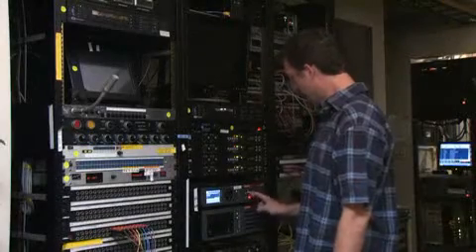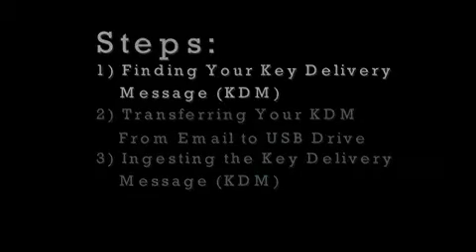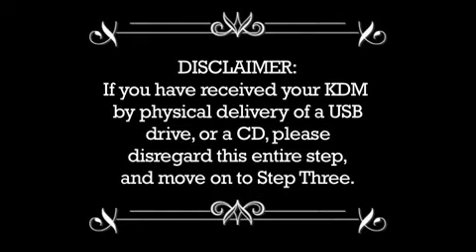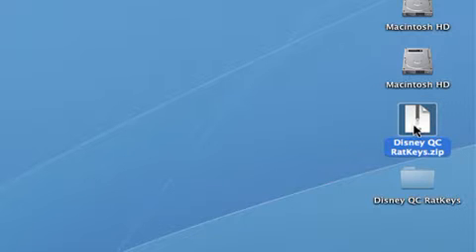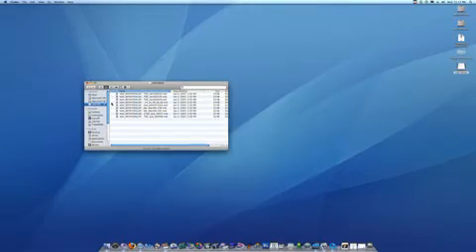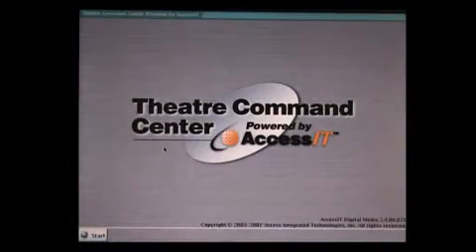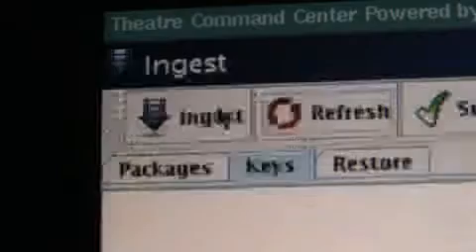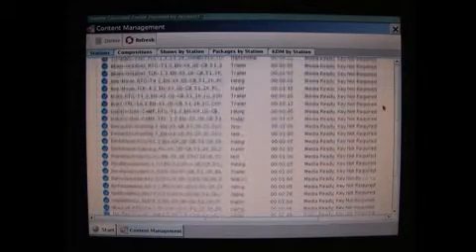Disney Digital Cinema Projection Training Video: KDM's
Using a KDM to unlock your ingested DCP media